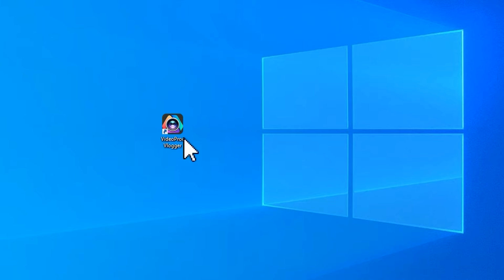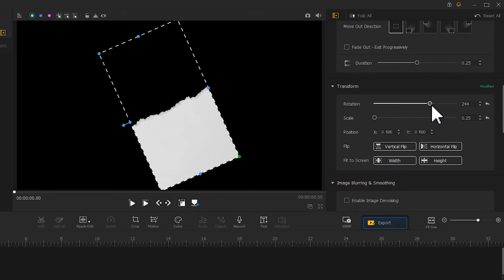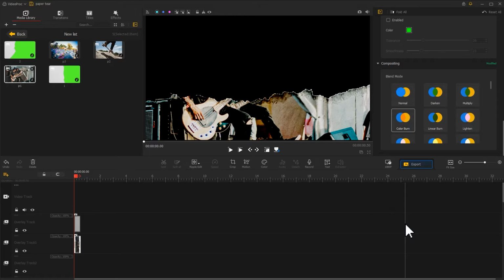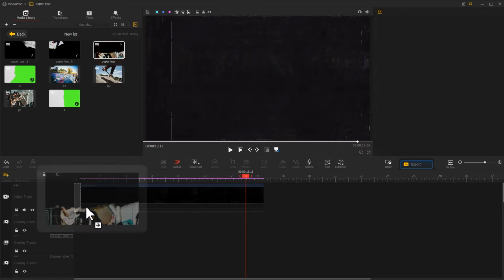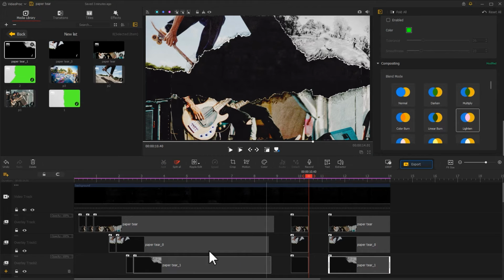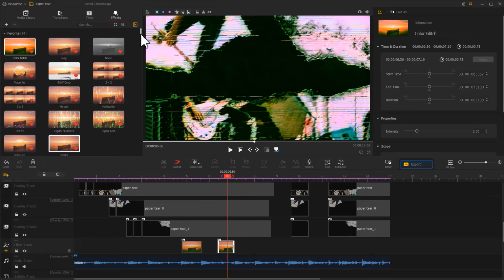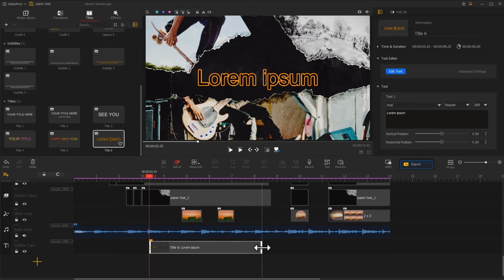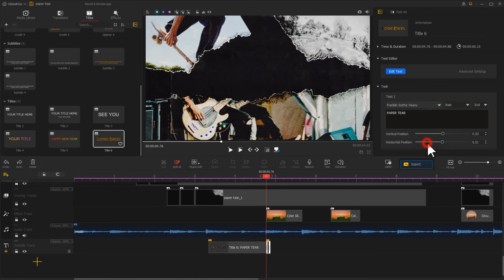Create the Epic Paper Tear Effect in VideoProc Vlogger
The paper tear effect is a visually interesting and tactile way to transition between scenes or elements in a video. It mimics the look of tearing a piece of paper to reveal what's underneath or to smoothly transition from one frame to another. This effect can add a unique and dynamic touch to your video, giving it a physical and interactive feel. In today's video, we are going to show you how to do a paper tear effect in the easiest way using VideoProc Vlogger!

Timestamp:
00:00 Intro
00:43 Generate clipping
02:39 Edit the overall effect
05:00 Create text transformations